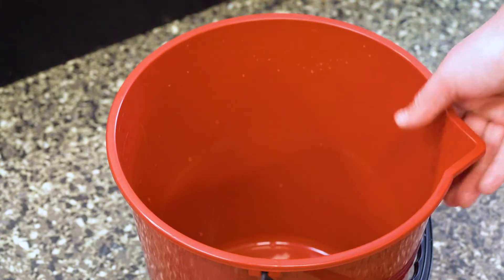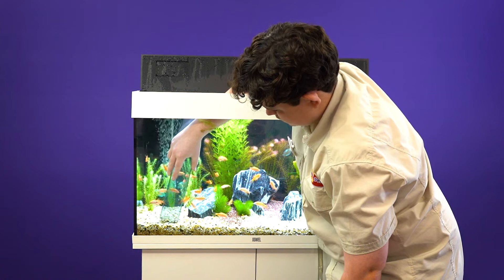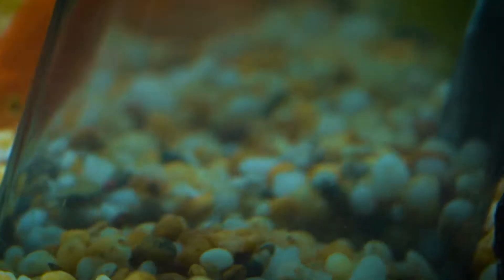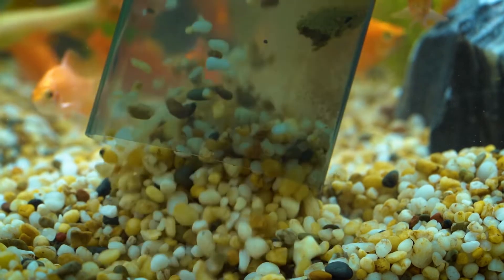How to Use a Gravel Vacuum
Keep your fish happy and your aquarium clean with a gravel vacuum!
Click the link below to order one now.